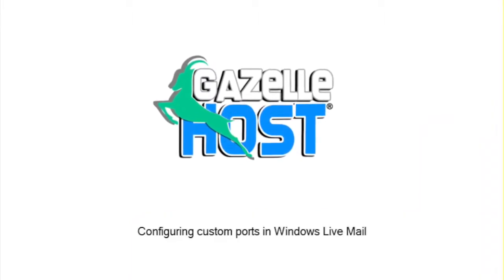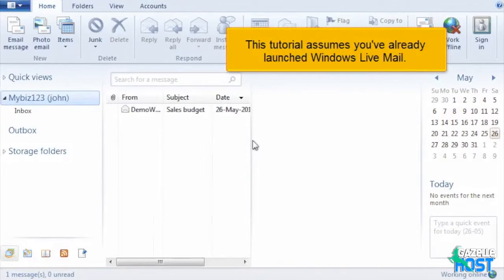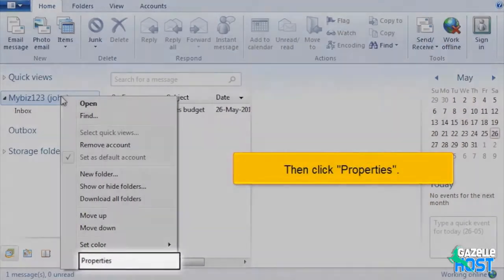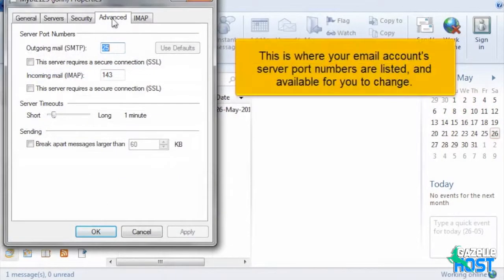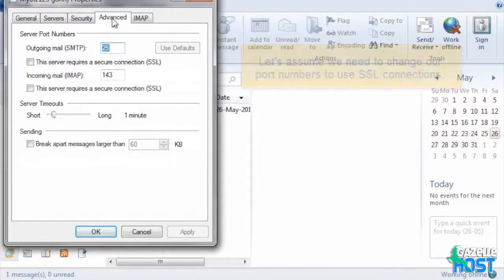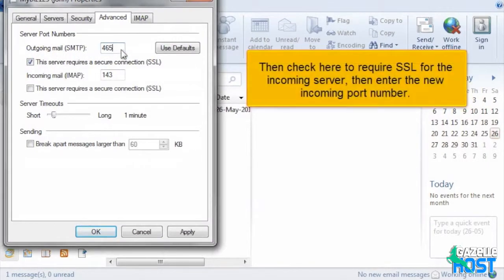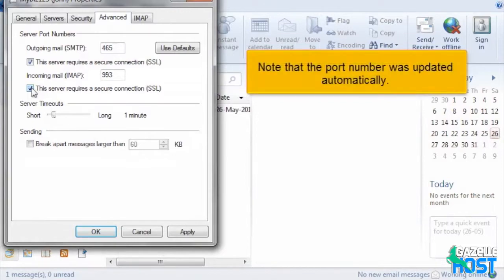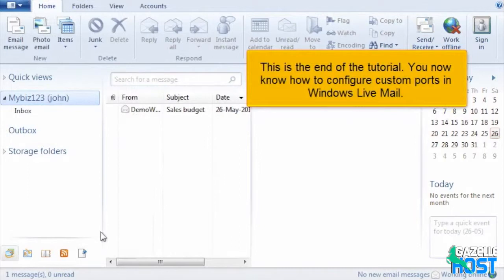Windows Live Mail - Custom ports